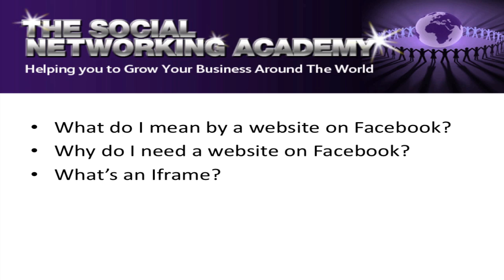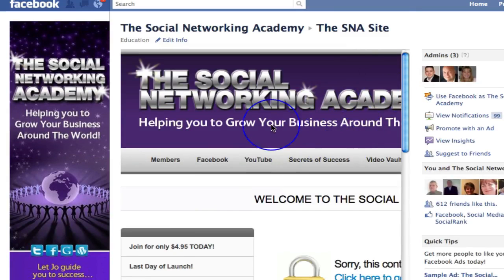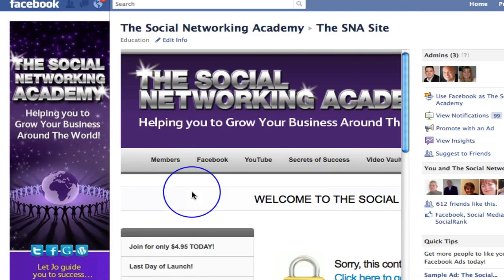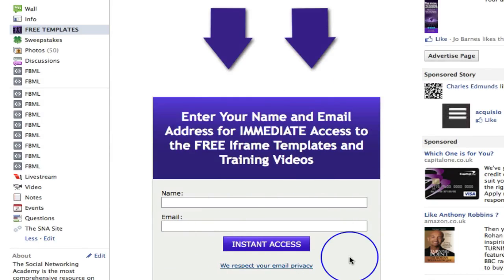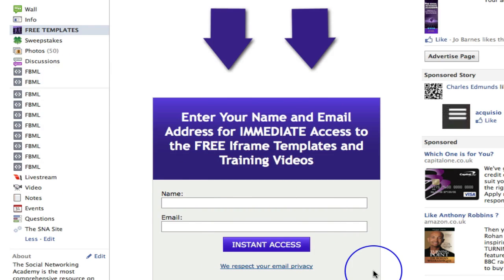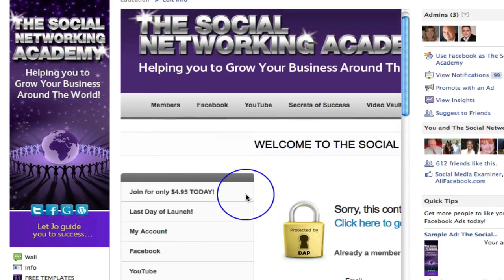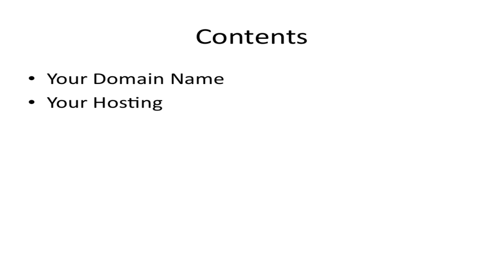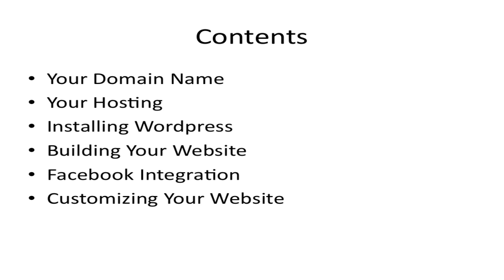Create a Website on Facebook Part 1 - Introduction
Click the link above to access the whole series of videos.

Jo :)